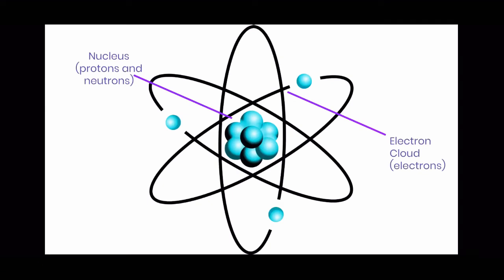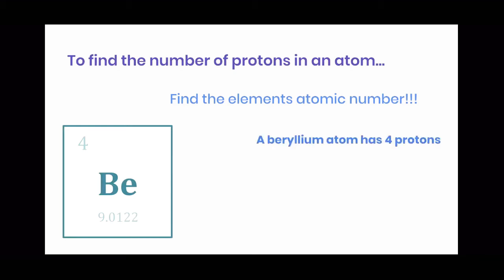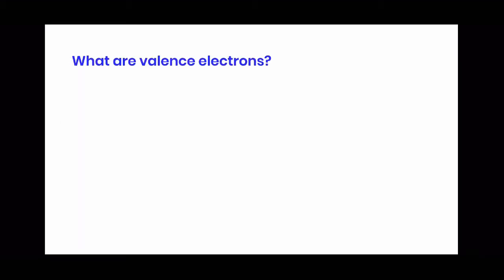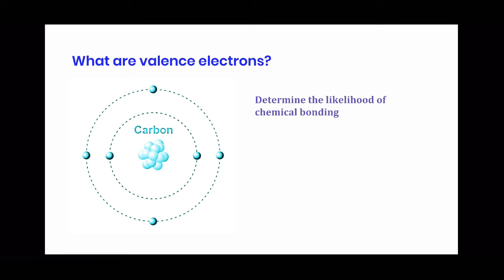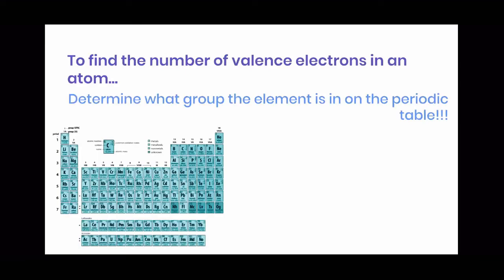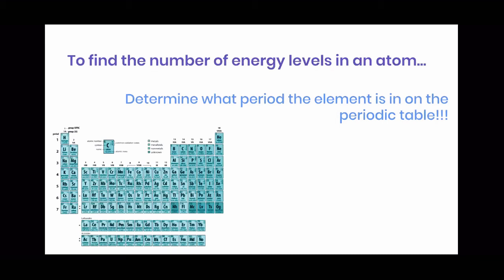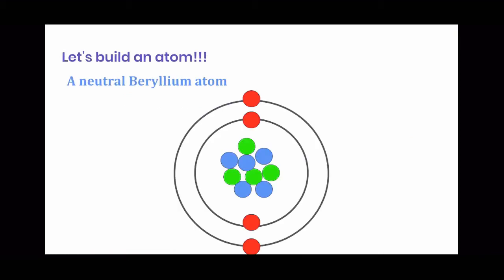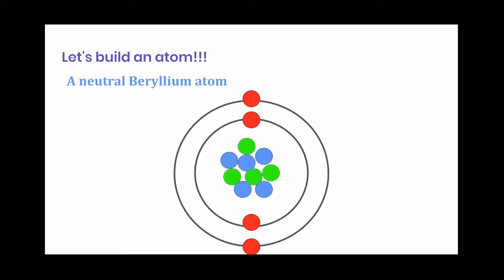ATOM BREAKDOWN!!!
Here’s a short guide to building an atom and determining it’s parts. I breakdown how and where to find each part.